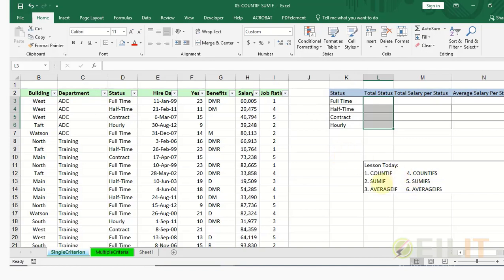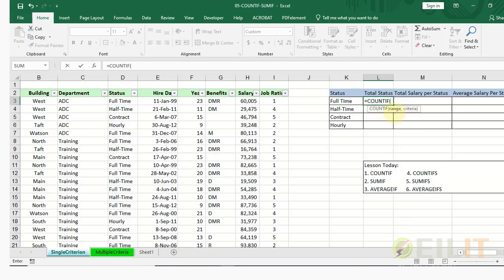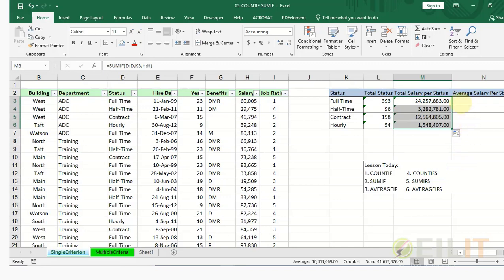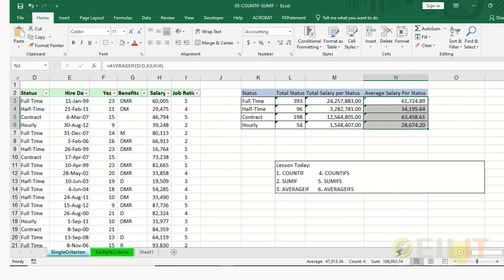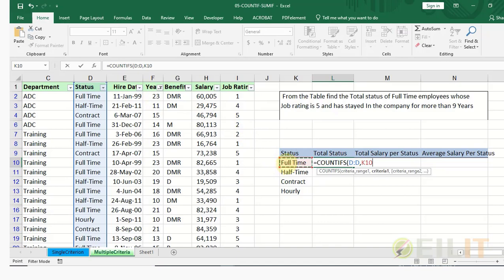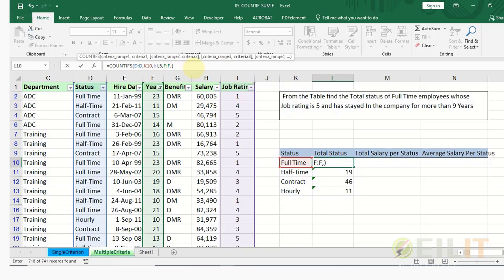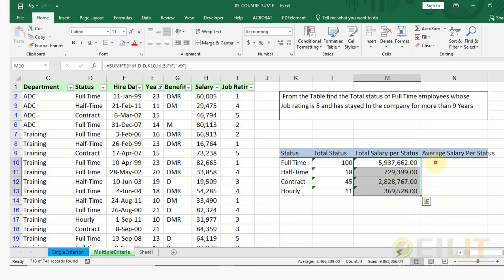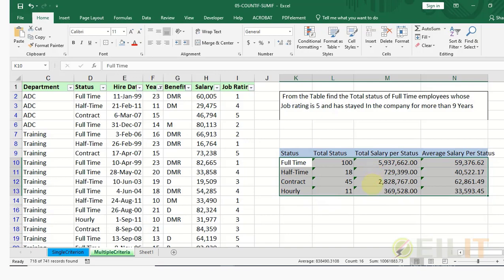EXCEL COUNTF, SUMIF, & AVERAGEIF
MS EXCEL COUNTF, SUMIF, & AVERAGEIF Function